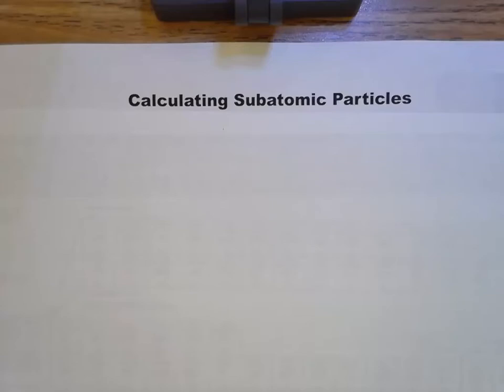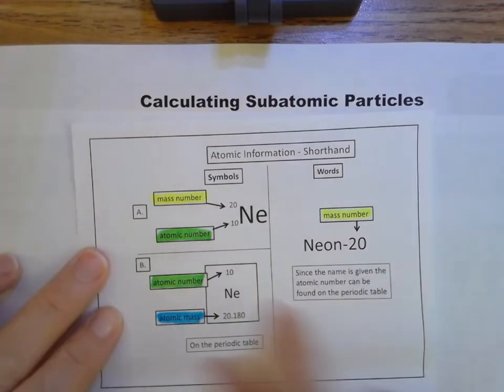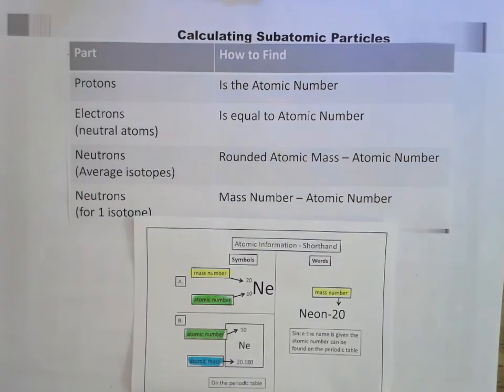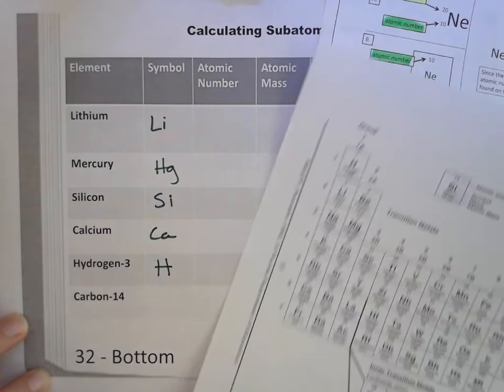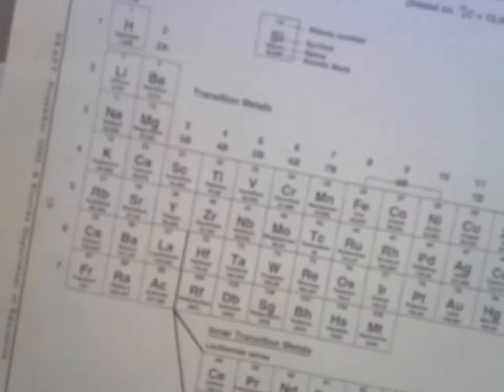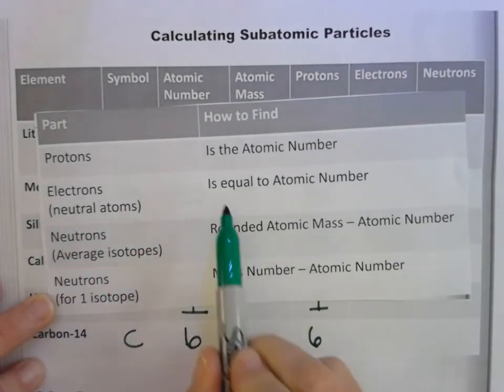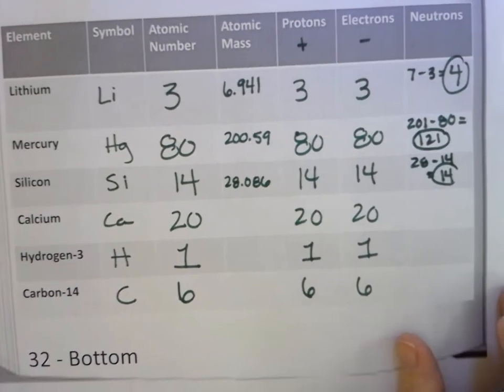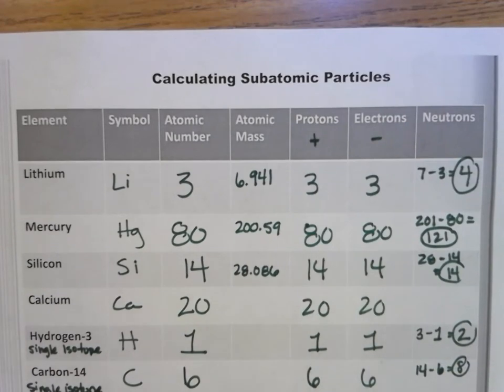Calculating Subatomic Particles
How to calculate protons, neutrons and electrons for single isotopes and averages of isotopes.